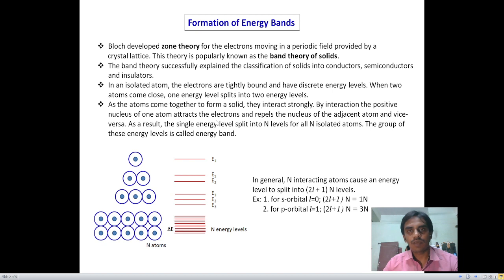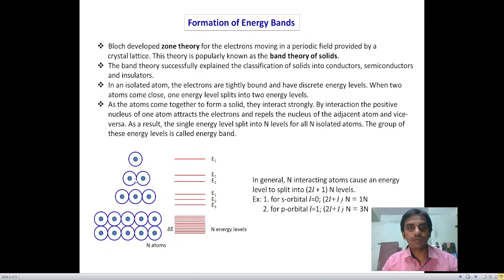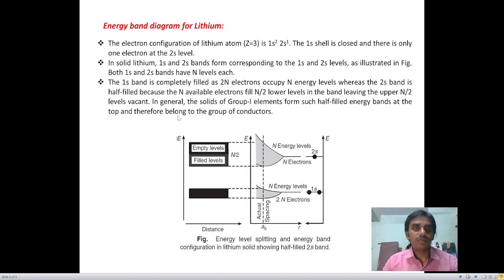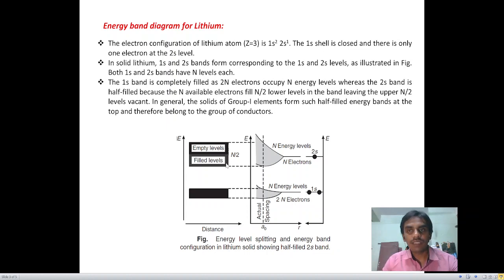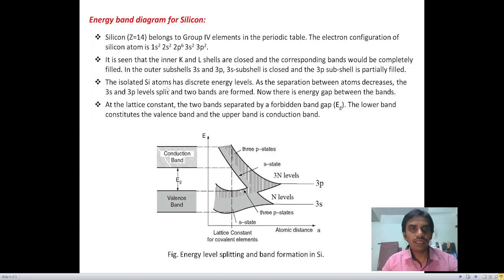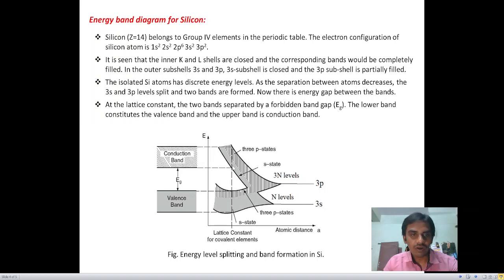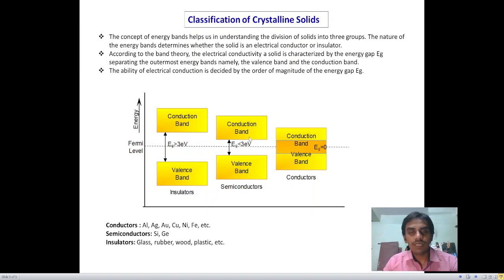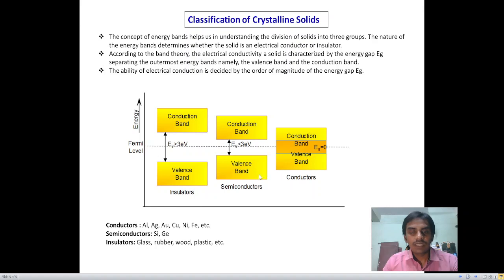Formation of Energy bands by Dr. S Rasool